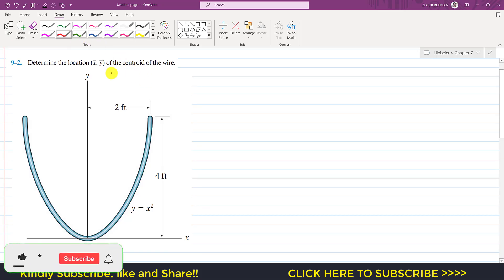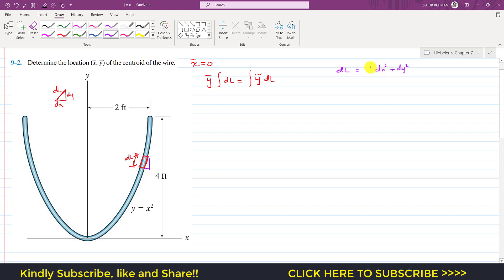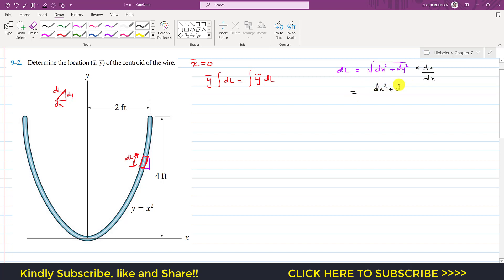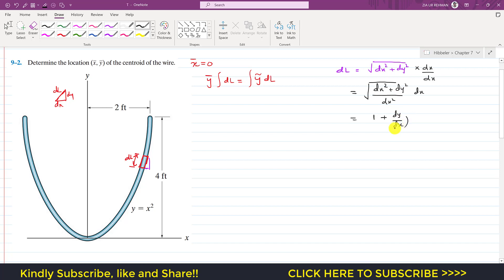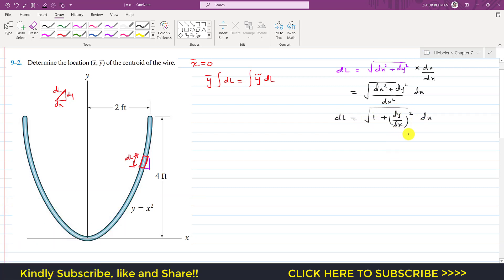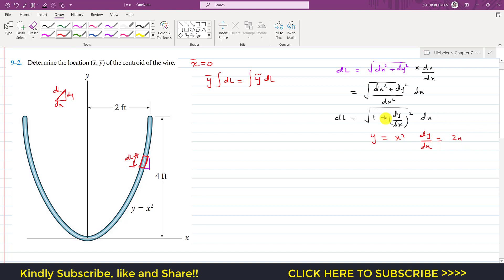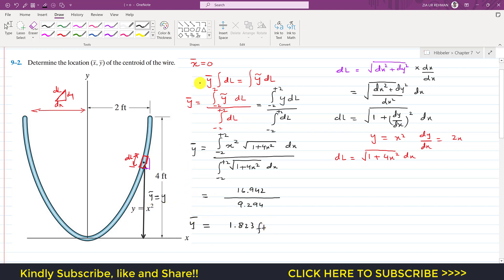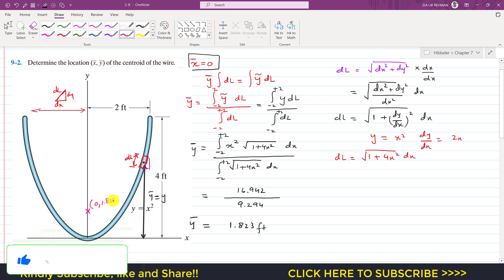9-2 Center of Gravity and Centroid Chapter 9 ( Hibbeler Statics 14th ed ) Engineers Academy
9–2. Determine the location (x, y) of the centroid of the wire.